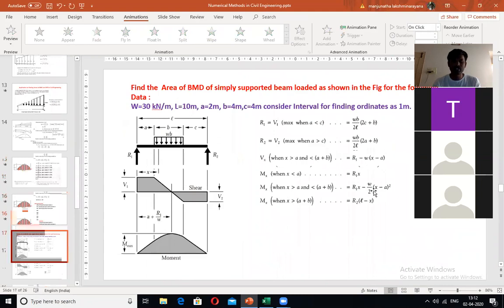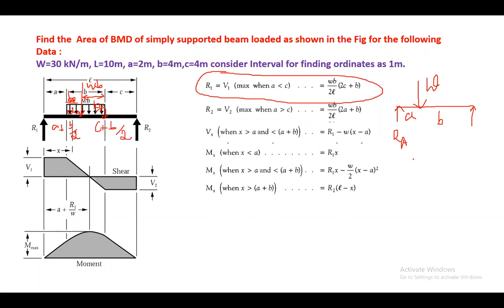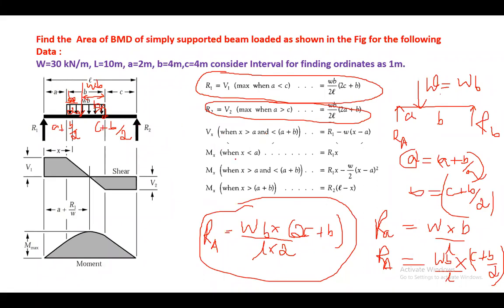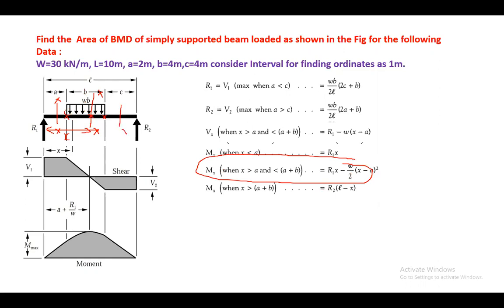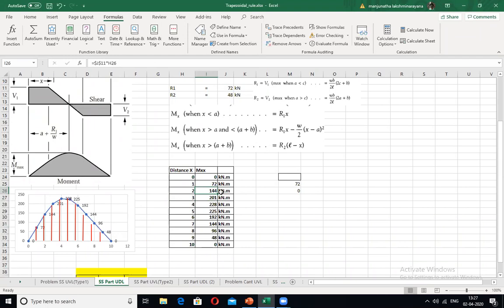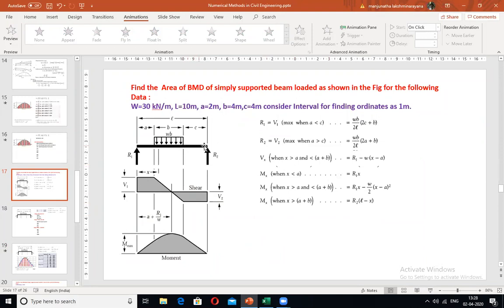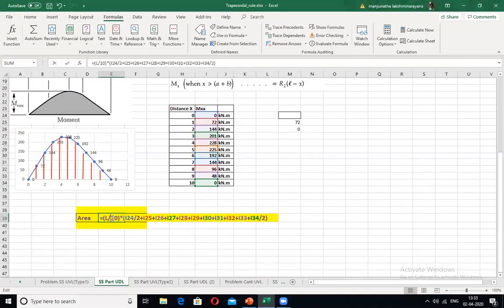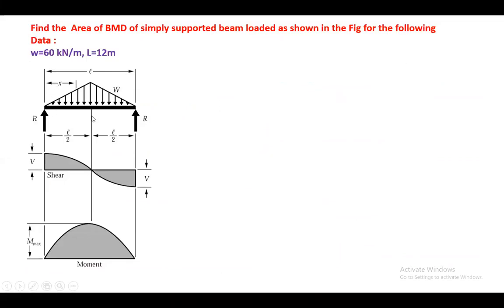3. Trapezoidal Rule Problems Continued